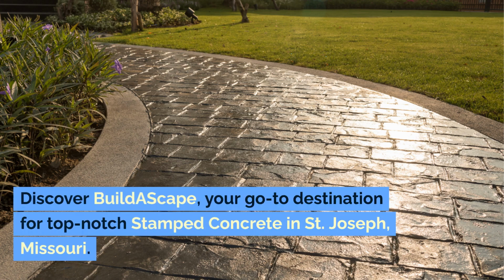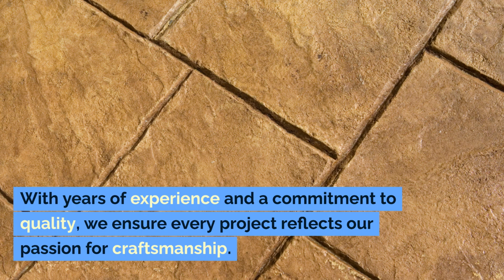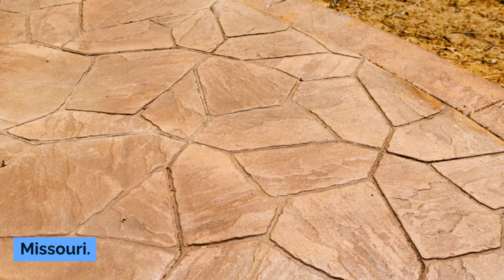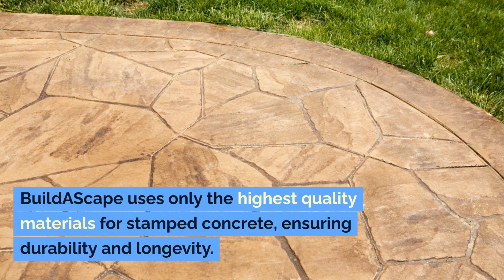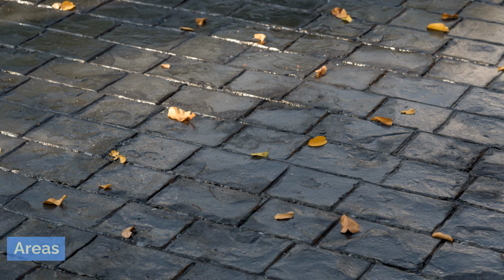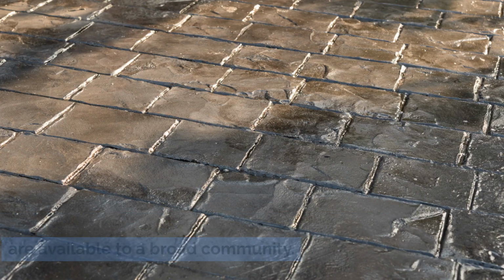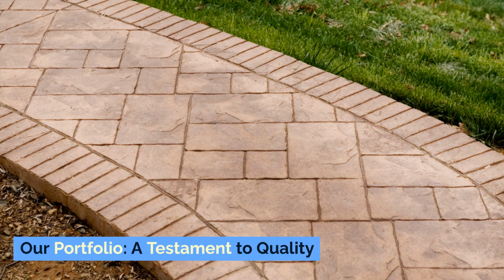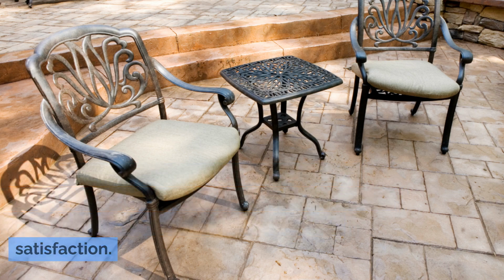Stamped Concrete Contractor in St. Joseph Missouri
Amazing Stamped Concreter Contractor in St. Joseph Missouri | BuildaScape

BuildaScape
1410 W Chestnut St, Savannah, MO 64485
W5V4+FM Savannah, Missouri

Discover BuildAScape, your go-to destination for top-notch Stamped Concrete in St. Joseph, Missouri. We blend style with durability to transform your outdoor spaces. About BuildAScape At BuildAScape, we specialize in creating stunning, durable stamped concrete surfaces for your home or business in St. Joseph, Missouri. With years of experience and a commitment to quality, we ensure every project reflects our passion for craftsmanship. Our Stamped Concrete Services BuildAScape offers a range of services including stamped concrete patios, driveways, and walkways, tailored to meet your specific needs and aesthetic preferences in St. Joseph, Missouri. Pricing and Financing Options We provide competitive pricing and flexible financing options, making our stamped concrete services accessible to a wider range of customers in St. Joseph, Missouri. Quality Materials and Expert Workmanship BuildAScape uses only the highest quality materials for stamped concrete, ensuring durability and longevity. Our skilled team guarantees impeccable workmanship in every project. Industry Certifications and Endorsements Our team at BuildAScape is certified and endorsed by leading industry authorities, setting us apart as a trusted provider of stamped concrete services in St. Joseph, Missouri. Serving St. Joseph, Missouri and Surrounding Areas BuildAScape proudly serves St. Joseph, Missouri, and its surrounding areas, ensuring that our top-quality stamped concrete services are available to a broad community. Exceptional Customer Service and Warranty We prioritize customer satisfaction, offering comprehensive warranties and responsive customer service to ensure peace of mind for our clients in St. Joseph, Missouri. Free Estimates and Prompt Responses At BuildAScape, we offer free estimates and guarantee same-day responses, demonstrating our commitment to customer convenience and service excellence. Our Portfolio: A Testament to Quality Explore our portfolio of completed stamped concrete projects to visualize the quality and creativity that BuildAScape brings to every job in St. Joseph, Missouri. Decades of Experience in Stamped Concrete With decades of experience in the industry, BuildAScape’s background in stamped concrete is rich with innovation, skill, and customer satisfaction.